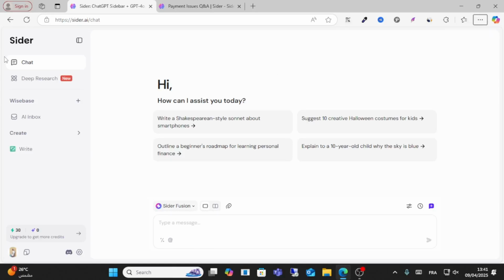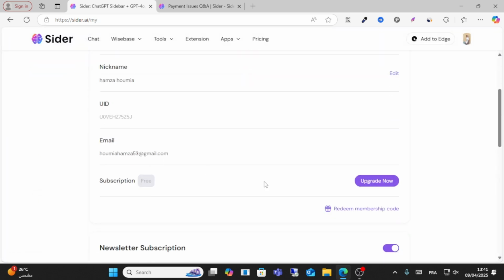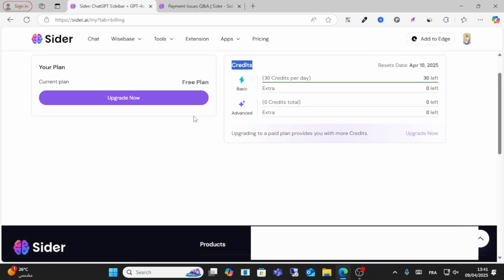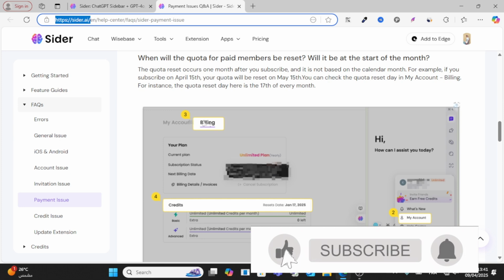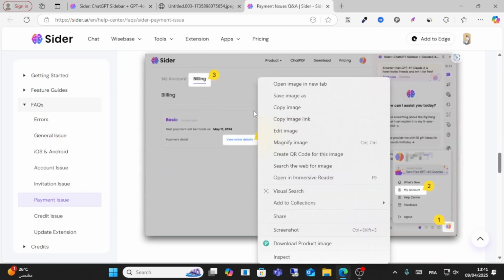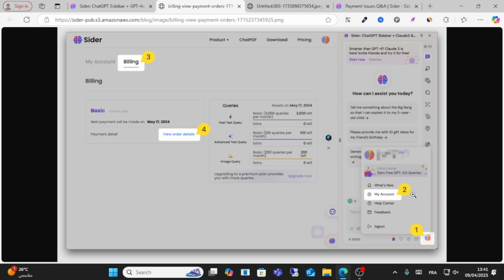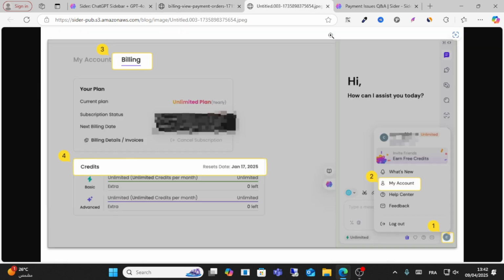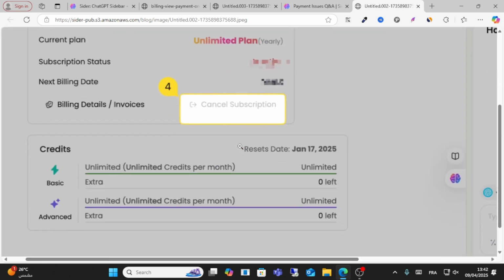How To cancel Sider Ai Subscription (Full Guide)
in this video i will show you how to cancel Sider  ai membership with two simple steps